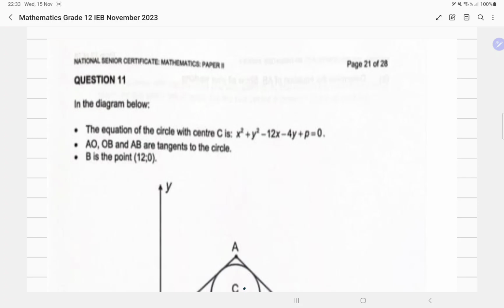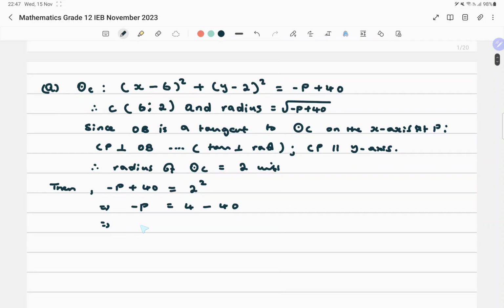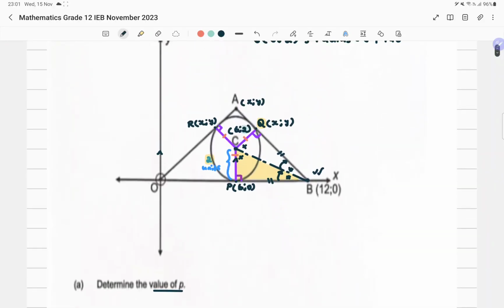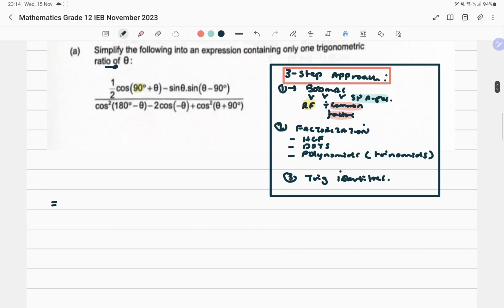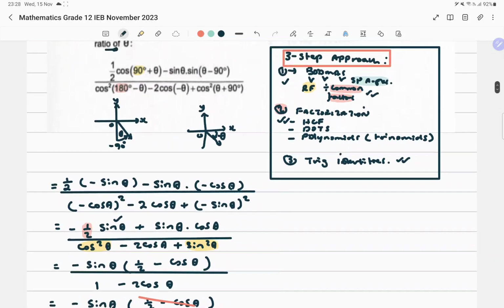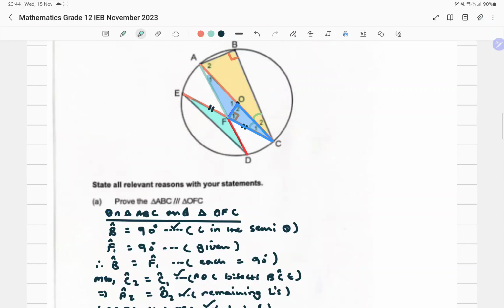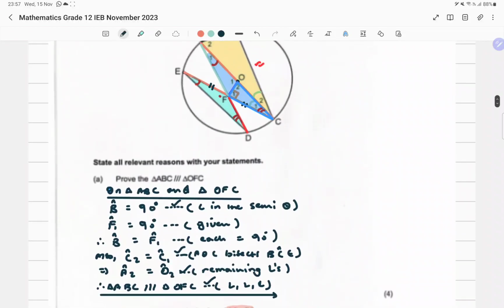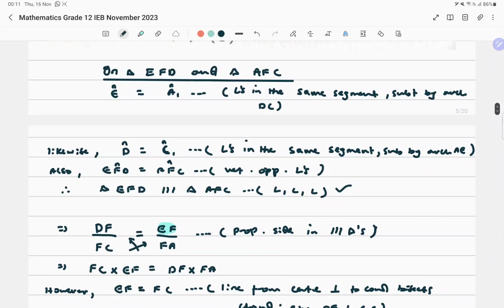Mathematics P2/ Grade 12 IEB November 2023 Final @ zamokuhlemakhamba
IEB mathematics p2, study and you'll master the subject eventually.
Consistency is the key.